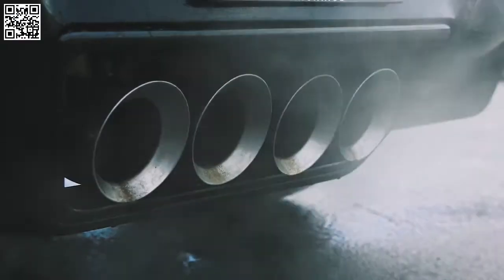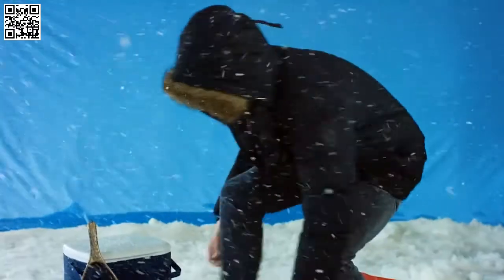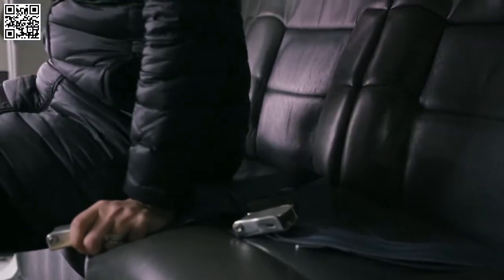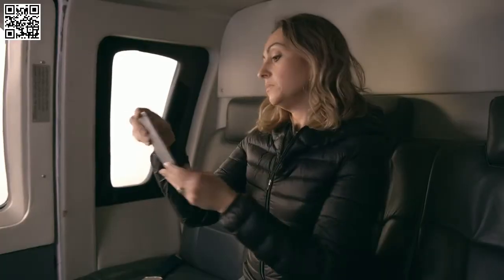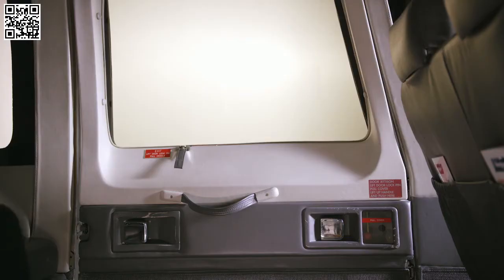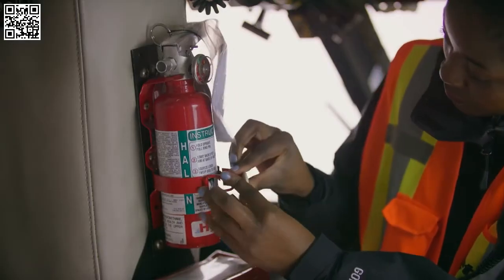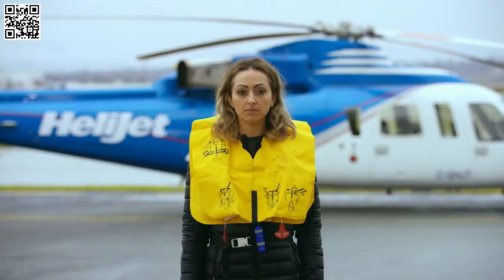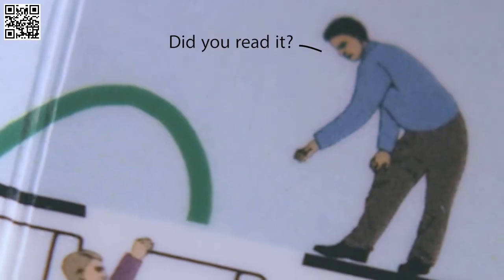【In-Flight Safety Video】HeliJet 2017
HeliJet  In-Flight Safety Video  2017